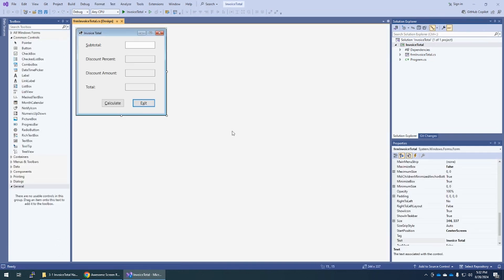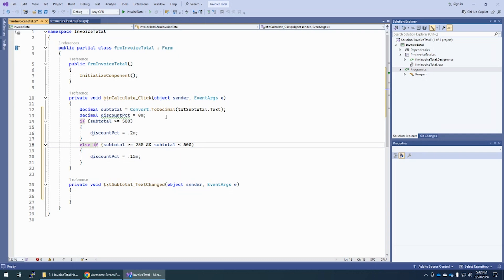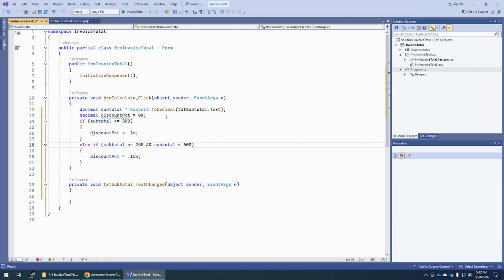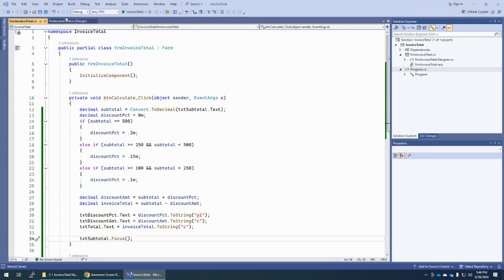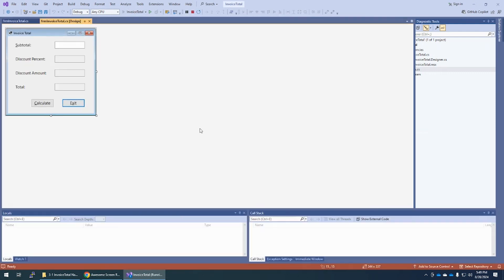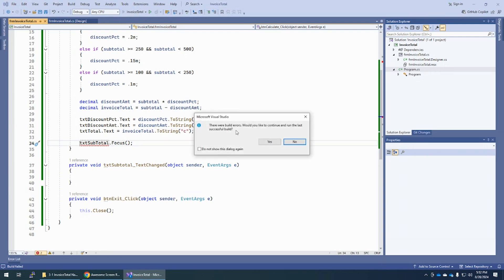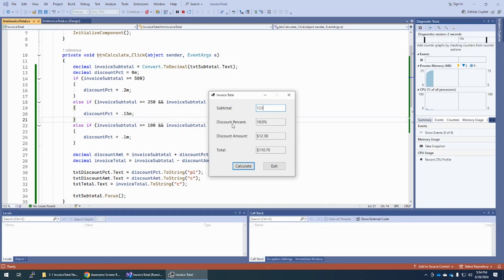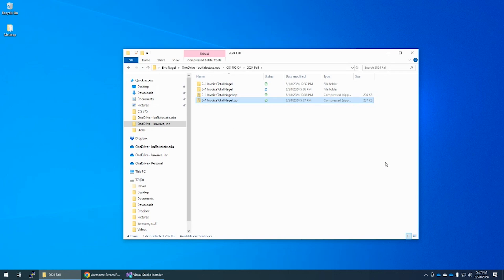Murach C# Exercise 3-1 Code and test the Invoice Total form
Video solution for Exercise 3-1 Code and test the Invoice Total form, from Murach's C#